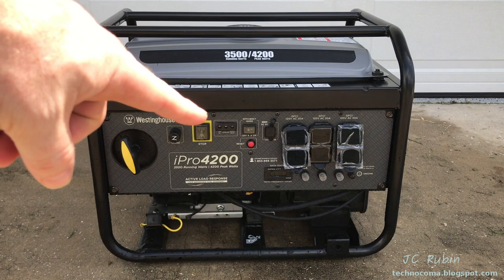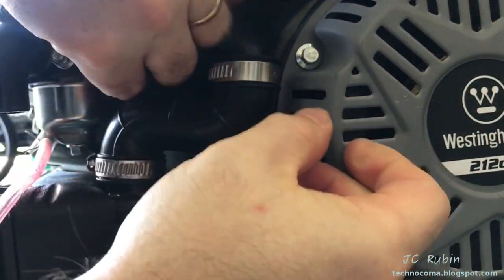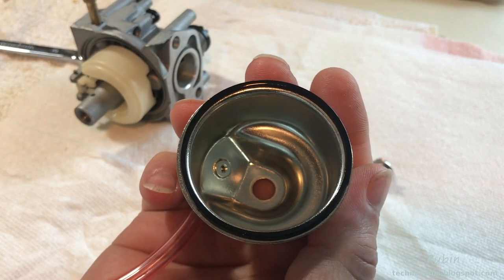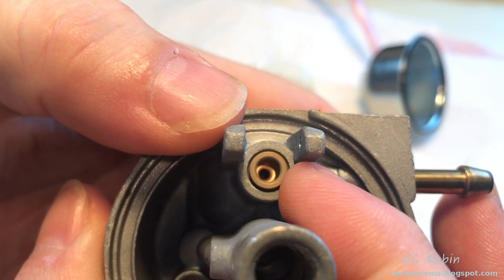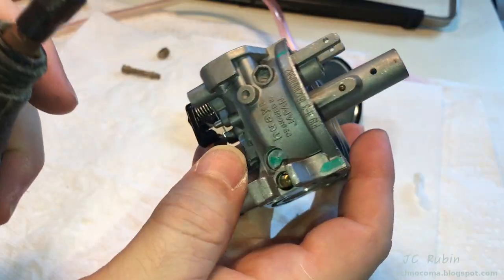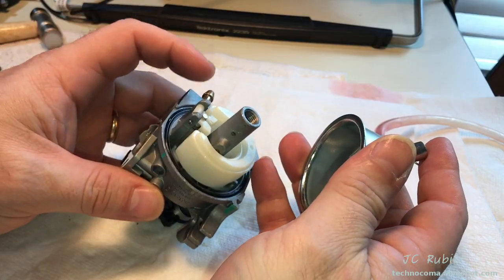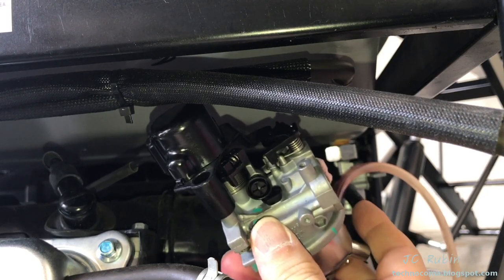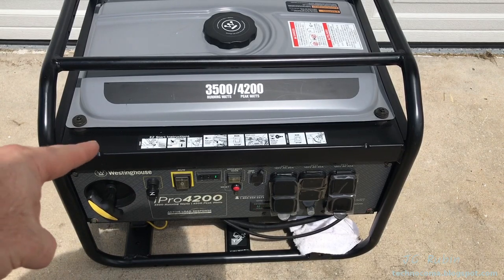Generator Carb Cleaning and Rebuild - An Easy Repair that You Can Do Yourself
Today we will be removing and cleaning a carb from a Westinghouse ipro4200 generator to clean it out and ensure good operation of the unit.  This one has a stutter to it, with possible contamination.  One major culprit is forgetting to drain the bowl after use, causing gas to rot on the bottom of the carb.  Ironically, this bowl draining is the first step in the carb removal for repair.

  This particular generator model has a different setup for the airbox. Also, its an inverter generator with an electronic governor though this presents little different to the process though they are indicated in the video.

  With the carb separated, the bowl is first removed to reveal any initial contamination possibility, this didn't look bad at all in the bowl.  The float and needle assembly is disassembled, followed by the emulsion tube.   I do avoid to remove the pilot needle on these small carbs if its not necessary, we will find out with brake cleaner and compressed air if this is the case.  A spray pattern confirms this.   If not i would have to pull the plug, count the turns in, and pull the needle to clean that section out. All areas of the carb are inspected and cleaned with brake cleaner and compressed air.  The other small pieces are also cleaned in this manner.

  A small amount of metal polish on a qtip is used to clean up the needle seat to a shine as well to ensure that the float will make a good seal.  If the float needle is malformed it will need to need replaced from a rebuild kit.

  Rebuild is the reverse of disassembly.  The bowl should be placed back on in the same position that the drain can be reached as the factory set it up.  Before installing the carb, if the failure was gas rot, ensure to drain and flush the tank before putting the carb back in.